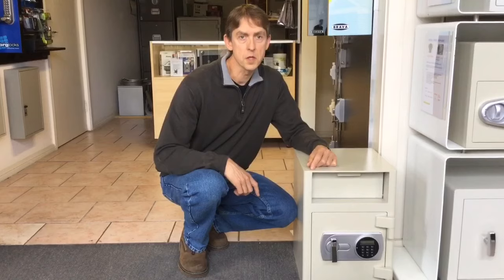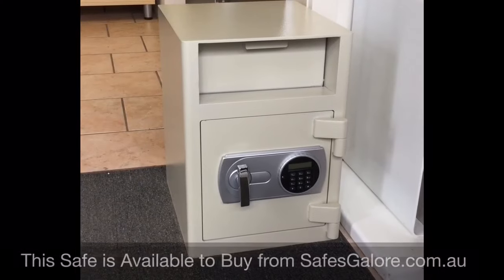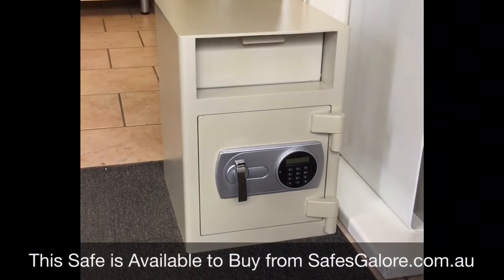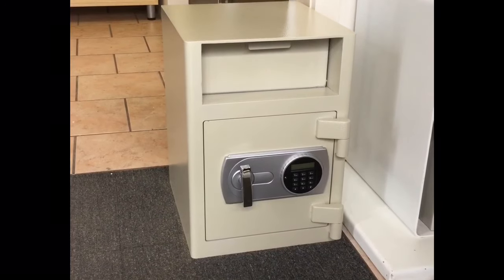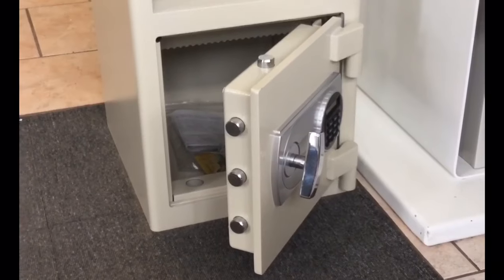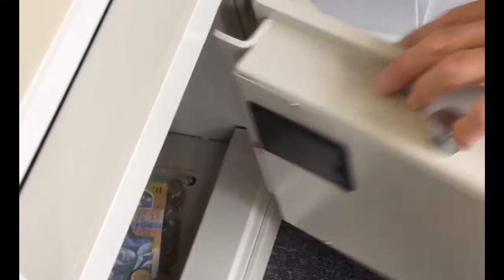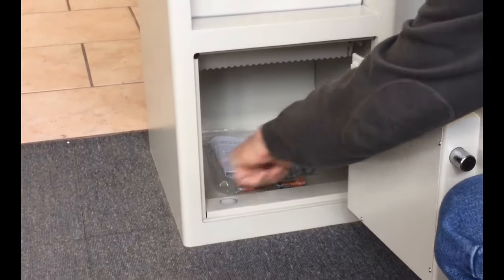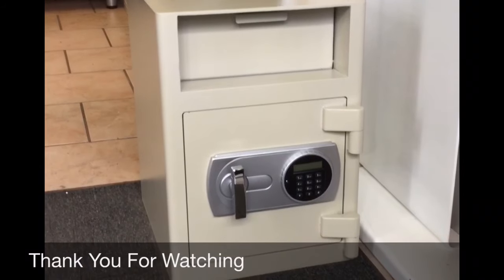ATLAS SG45E Digital Deposit Safe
In this Video we will show you how to use the ATLAS SG45E Digital Deposit Safe, to Securely Store your Retail Shops Daily Takings.